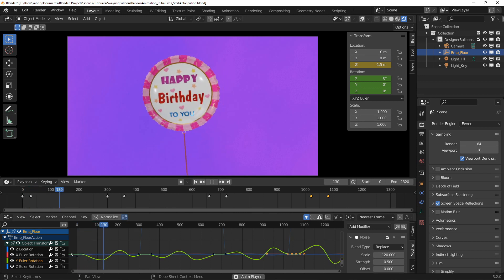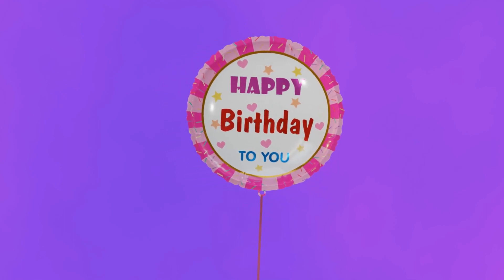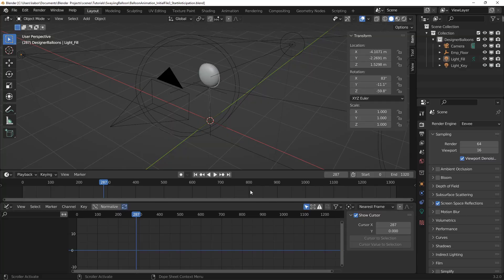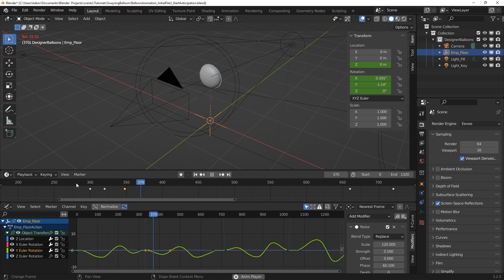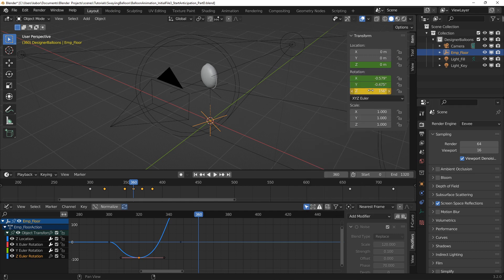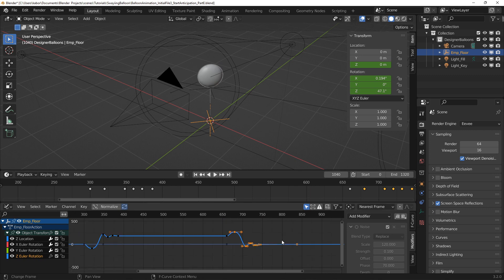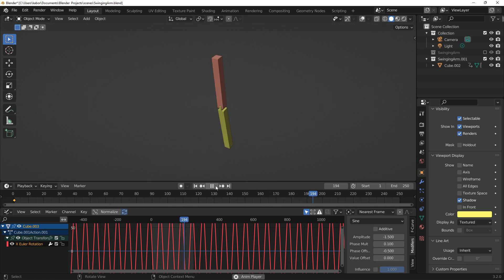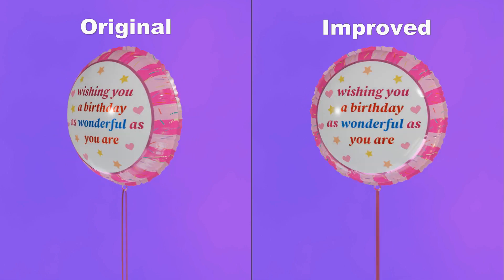Blender Birthday Balloon Animation Tutorial Pt 2: Timing, Anticipation, Follow-Through & Overlapping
This is the second part of the  Blender 3D walkthrough for creating an animated happy birthday greeting video.  This second part will focus on adding improvements such as timing, anticipation action and follow-through and overlapping action.